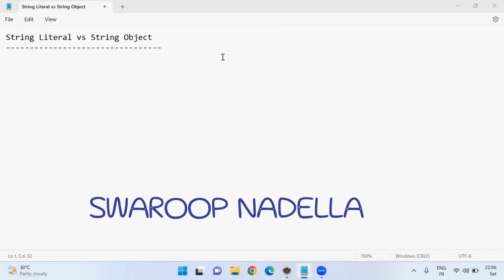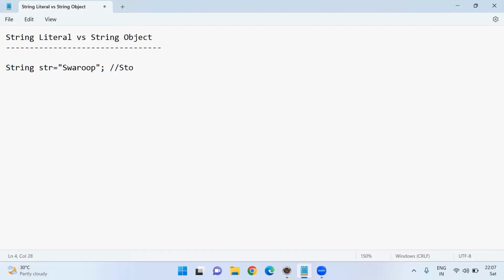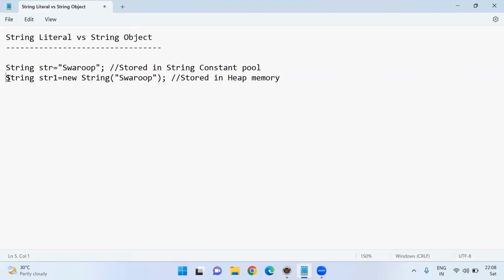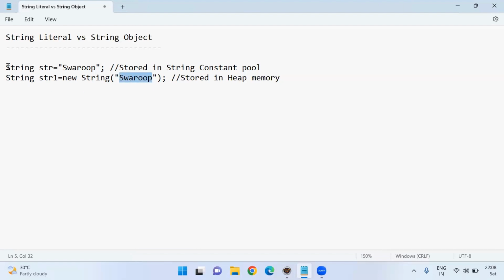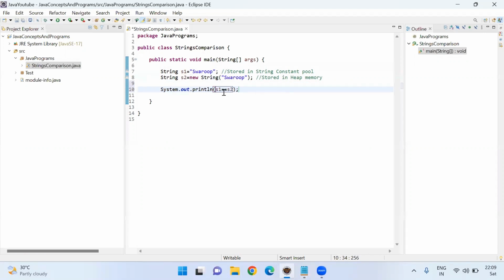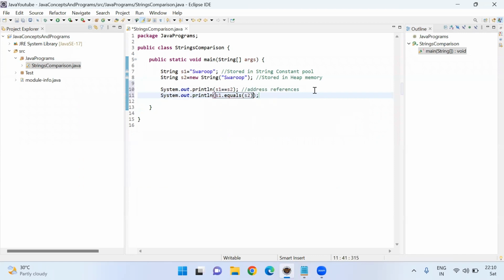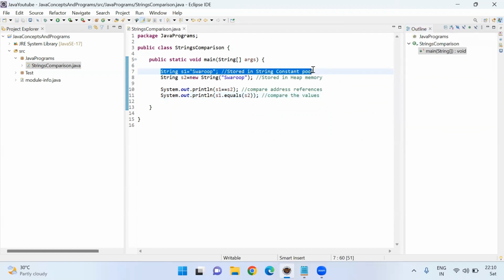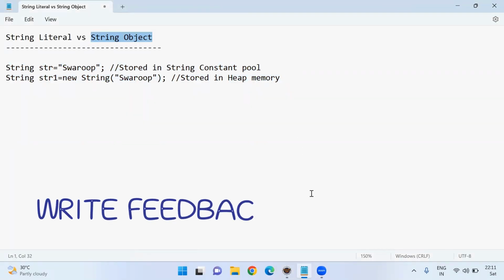String Literal vs String Object || Java Program || Swaroop Nadella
In this video we see discuss about String concepts - String Literal (String constant pool) and String Object (Heap memory), and basic program on these concepts.